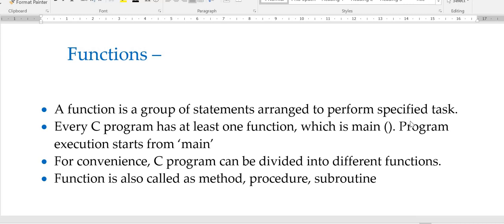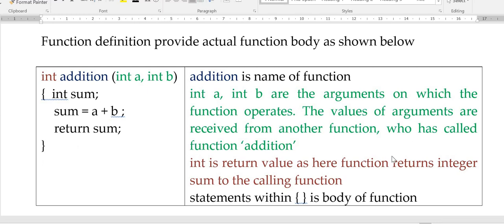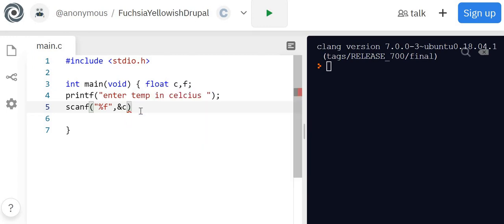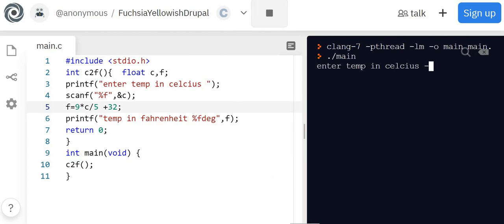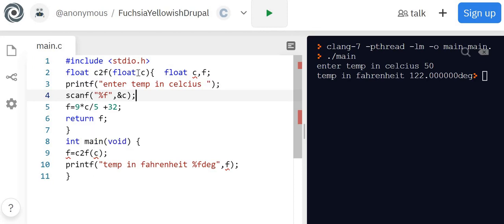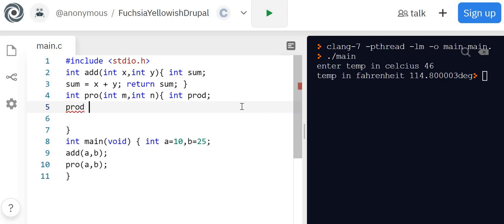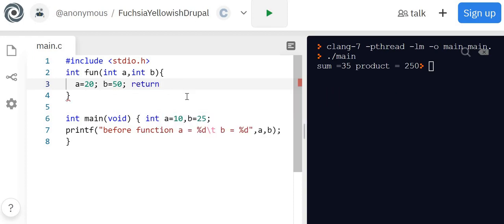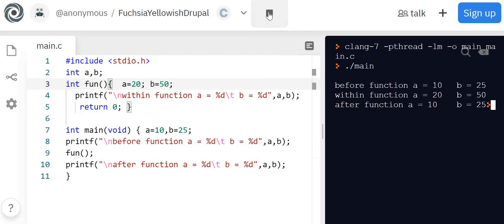C - User Defined Functions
In C, we can define separate functions for different tasks and call them in the main function wherever required. It helps better developing, understanding and debugging of the program